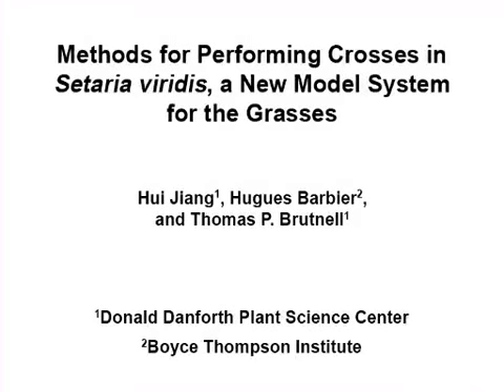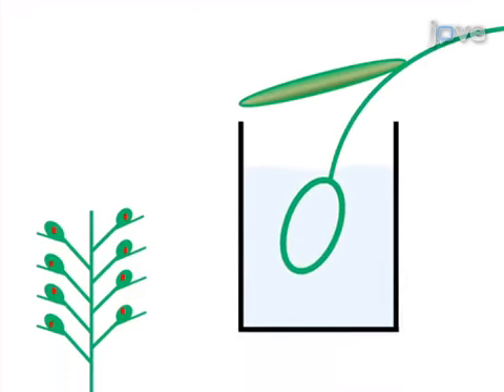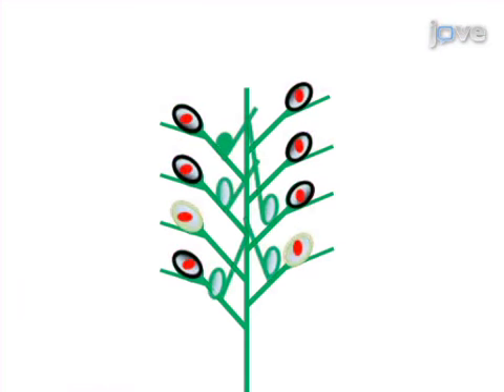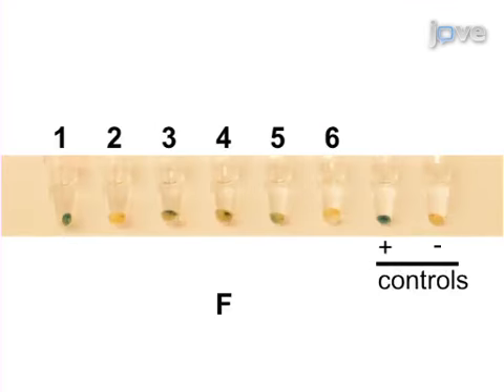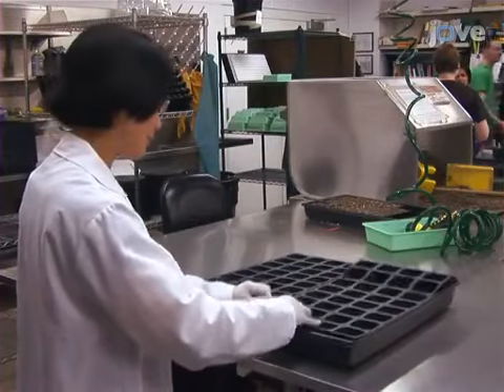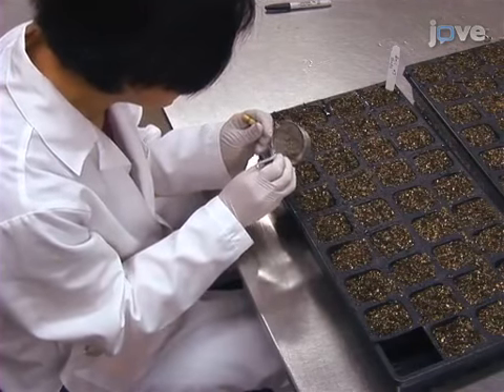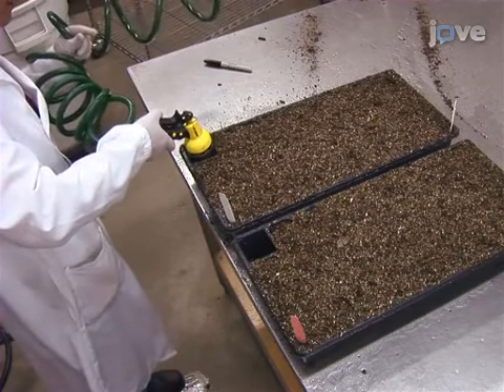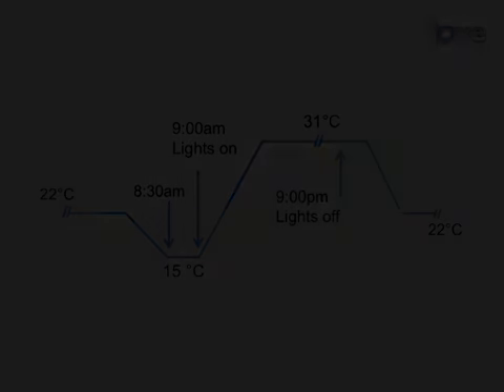Crosses in Grasses by New Model System | Protocol Preview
Methods for Performing Crosses in Setaria viridis, a New Model System for the Grasses -  a 2 minute Preview of the Experimental Protocol

Hui Jiang, Hugues Barbier, Thomas Brutnell
Donald Danforth Plant Science Center,; Boyce Thompson Institute,;

We have developed a methodology for performing crosses in Setaria viridis (S. viridis).  The method involves pruning the panicle prior to a hot water treatment to kill viable pollen.  Crosses are performed following a well-controlled growth regime and typically result in the recovery of 1 to 7 cross-pollinated seed/s per panicle.